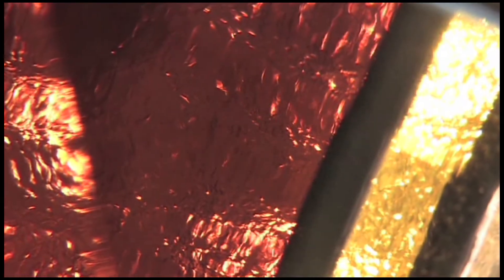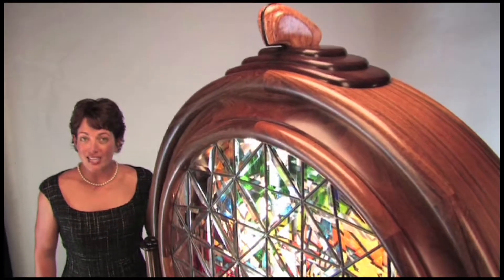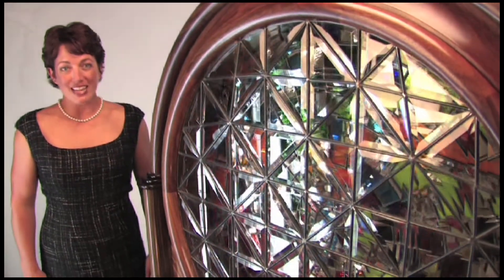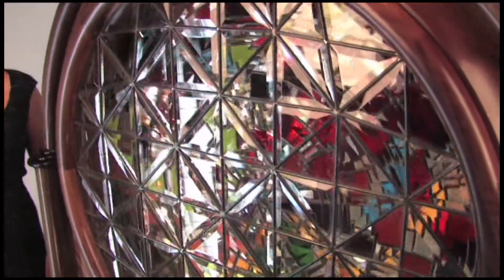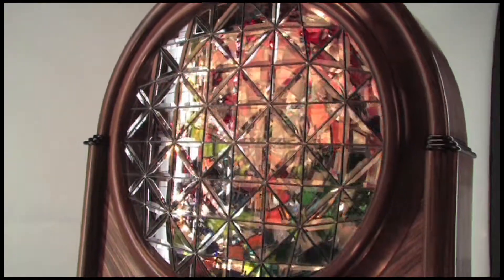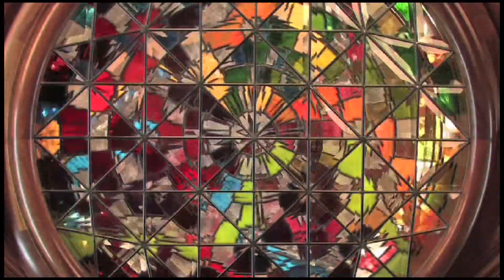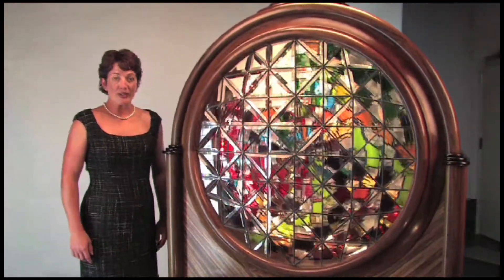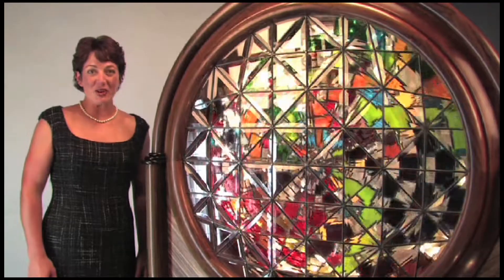commercial sample.mov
Produced & Directed by Mark Daniels.
Written by Don Ferris.
Pam Mahon, talent.